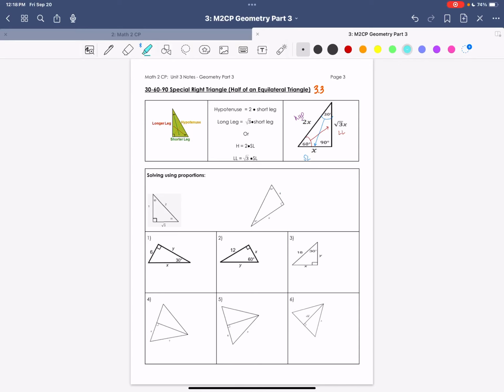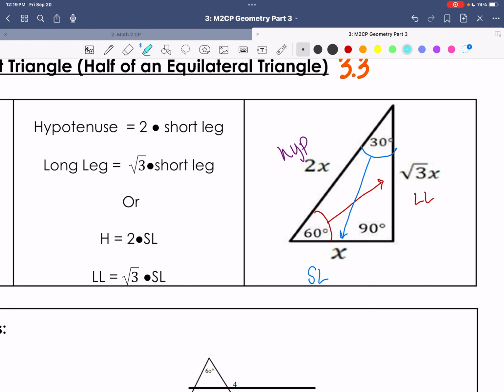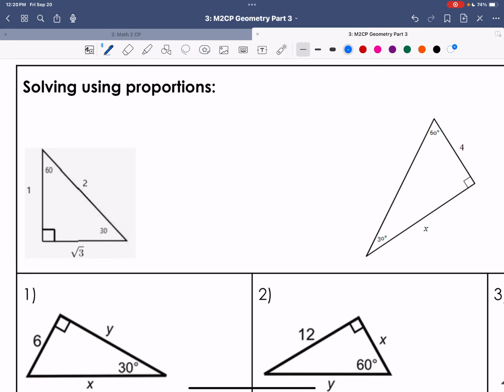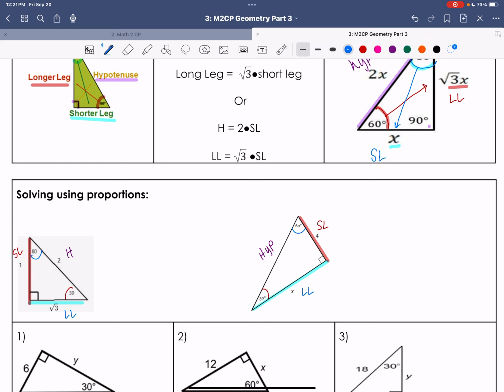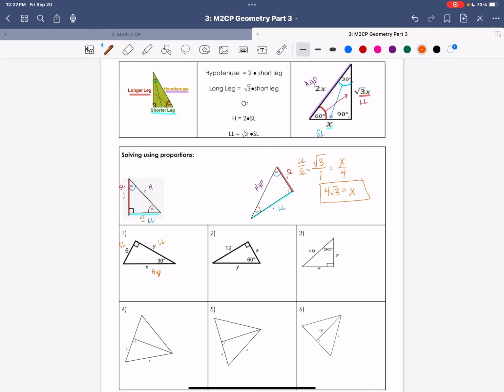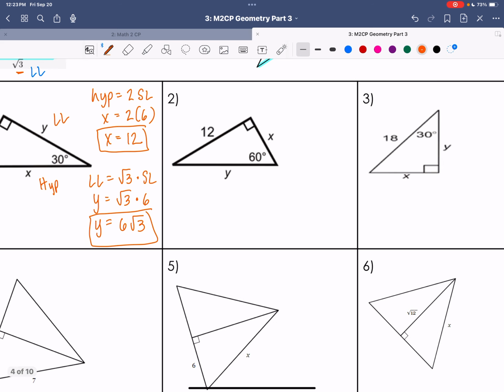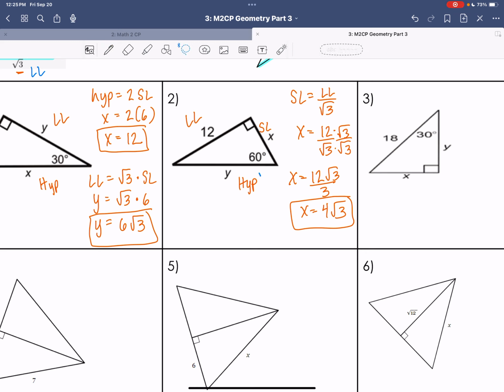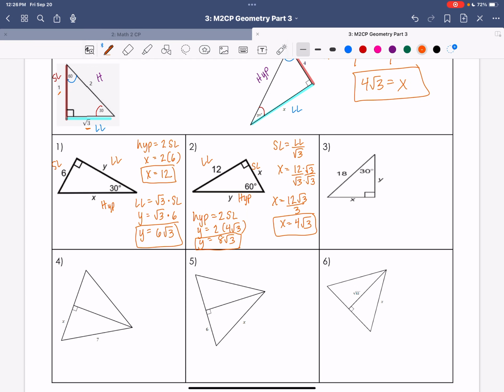3.3: 30-60-90 Right Triangle